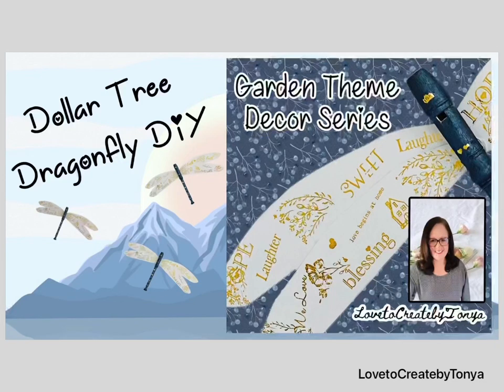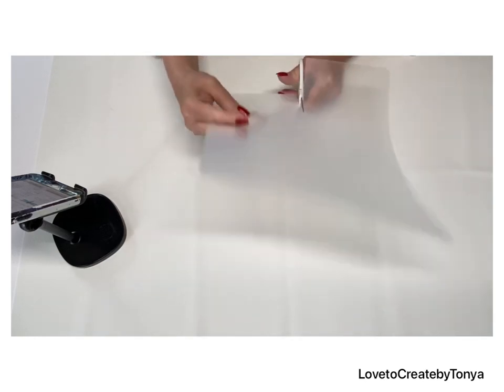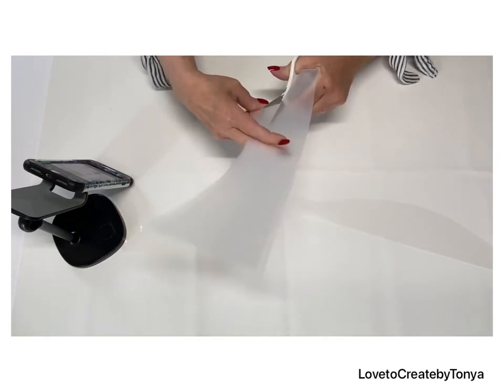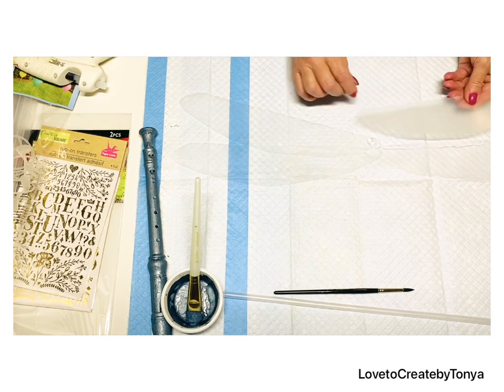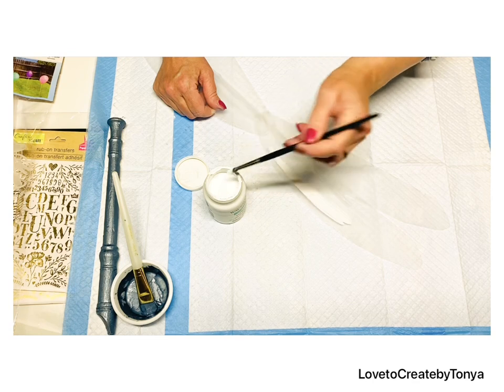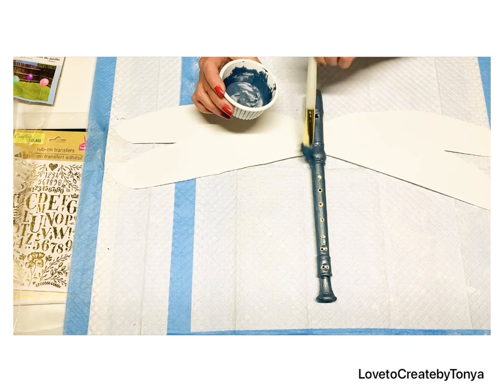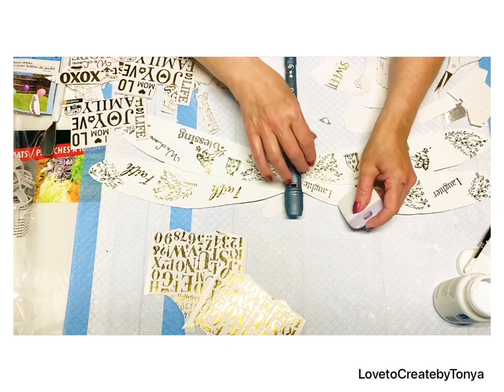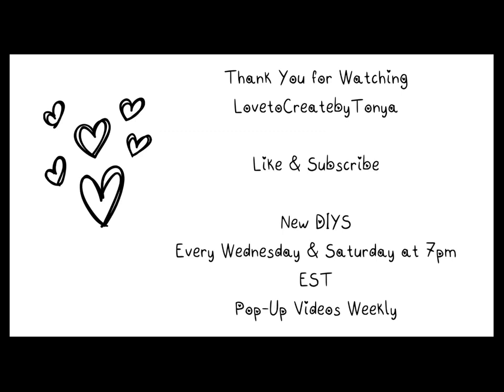Dollar Tree-Spring DIY-Dollar Tree Dragonfly DIY-Garden Theme Decor Series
If your returning to see what’s new, thank you for being here today!

Today I have a Dollar Tree Dragonfly DIY from my Garden Theme Decor Series
This beautiful planter is made with all Dollar Tree Items  Except the cement from Lowes Hardware

I think you will love these HIGH-END decor ideas for 2022
Check out these DIYs for more spring & Easter decor inspiration ideas!

If you enjoy a video please give that video a "thumbs up" , this helps YouTube notice my channel a bit more!
I would love for you to share my videos or channel with your friends!
Sending Hugs & Love to each and everyone of you!
Thank you for sharing & supporting  my creative journey!

TikTok  lovetocreatebytonya

Let's Collab together! Drop me a message at the email below!

Love to get Happy Mail
 Mail To:
 LovetoCreatebyTonya